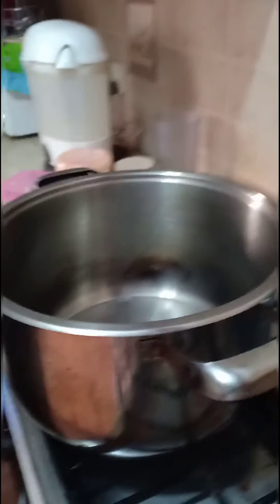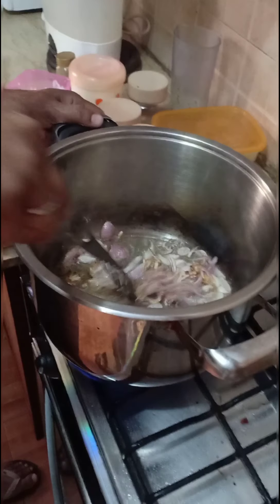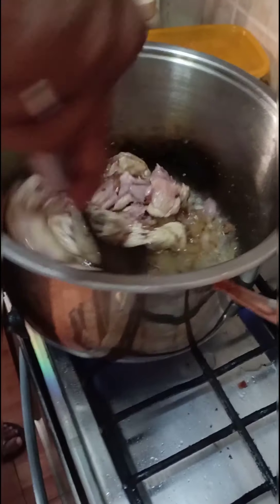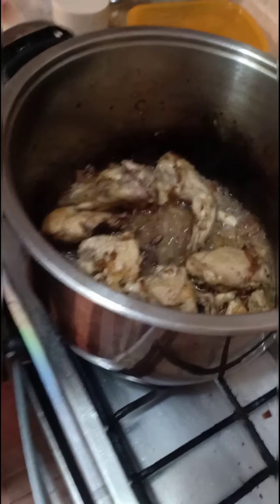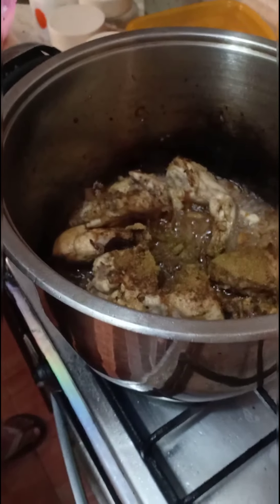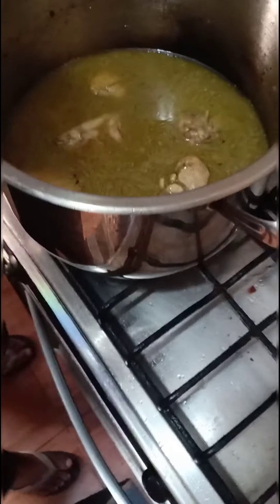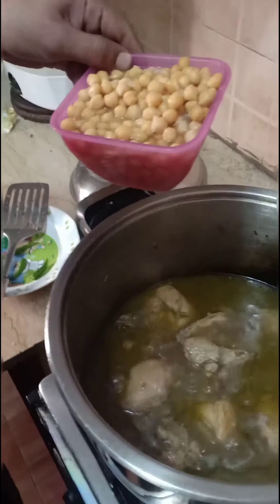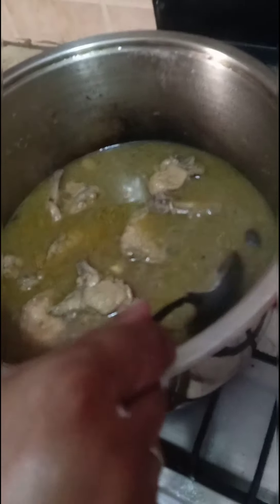Murgh chaney (Mazedar recipe)